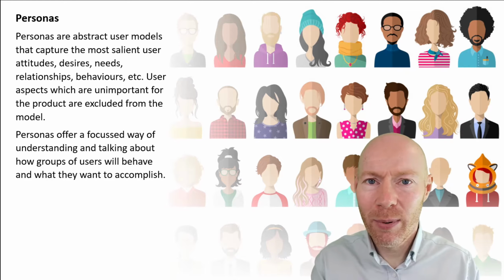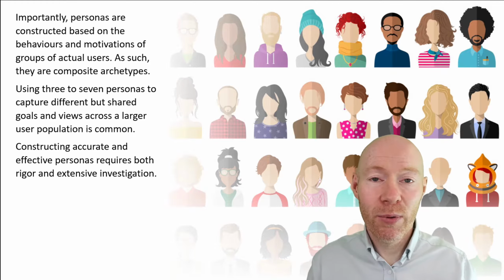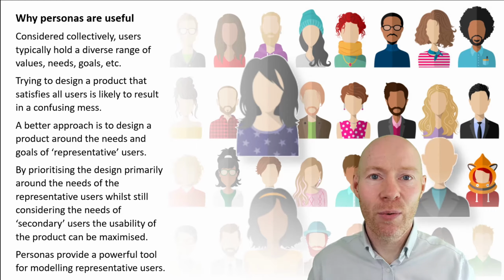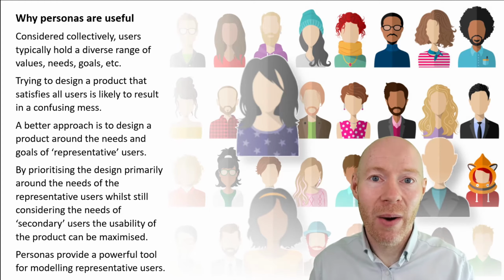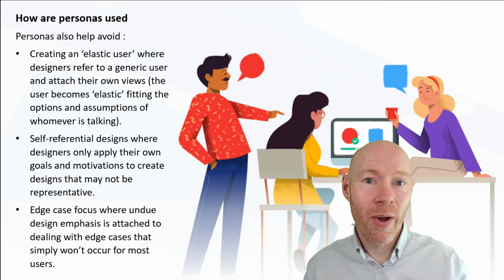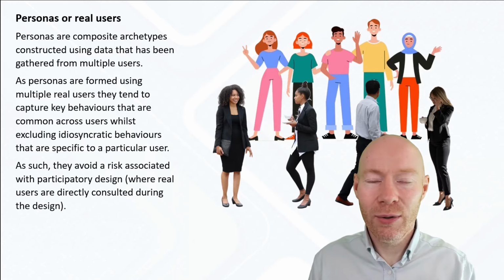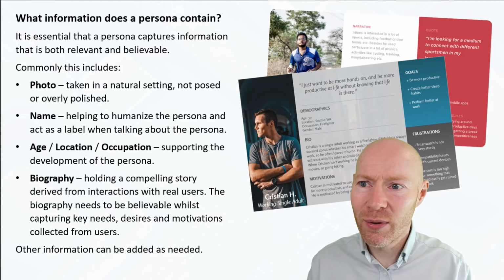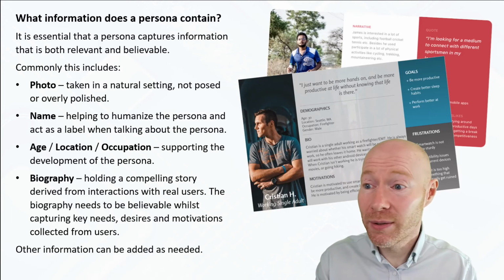3.21. Design Approaches - Personas (User Experience Design)